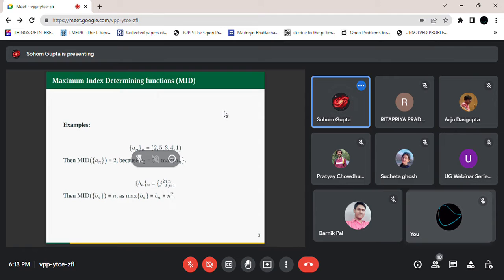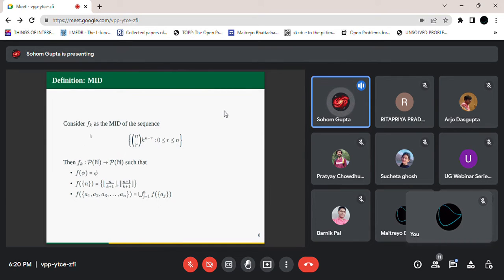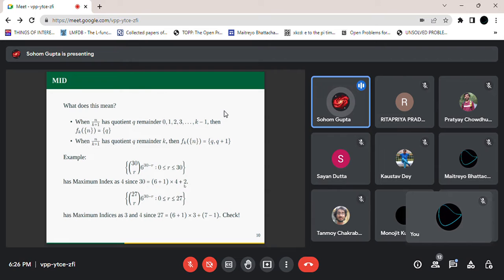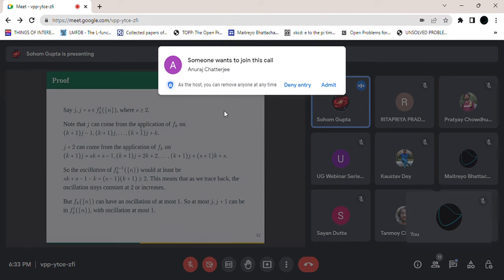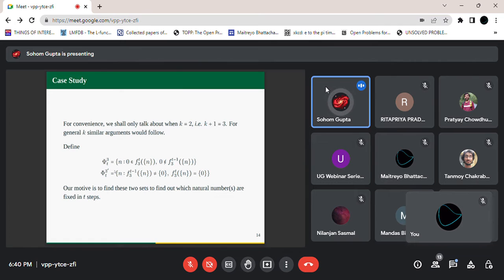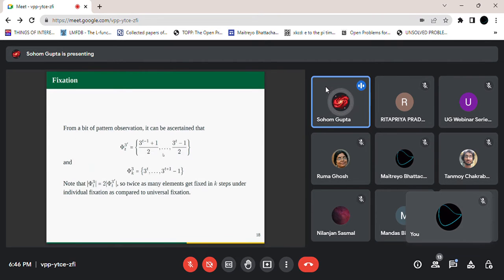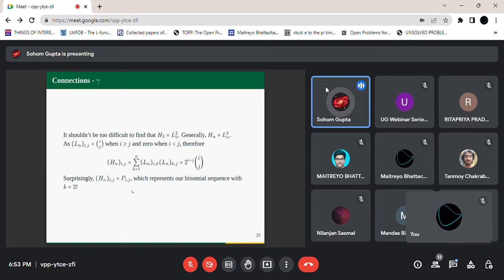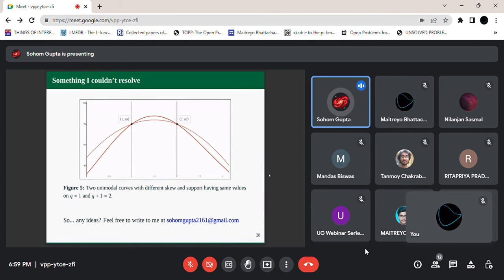Sohom Gupta (IISER K) : Maximum Index Determiners of Binomial Families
Abstract - Maximum Index Determiners (MID) of a finite sequence on an ordered field returns the indices of the maximum term(s) in the sequence. MIDs of a weighted binomial family has certain interesting properties on composition and connections with higher powers of Pascal's matrix. Looking at generalized binomial MIDs gives some unique properties of the underlying curve that are still up for thought, which is the end goal of this talk.

Speaker - Sohom Gupta, Department of Physical Sciences(DPS), IISER Kolkata.